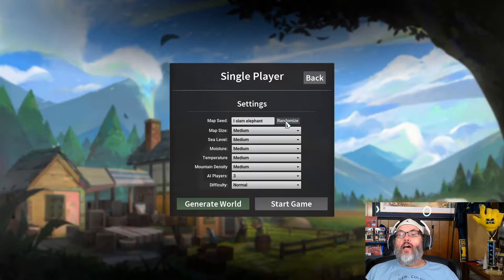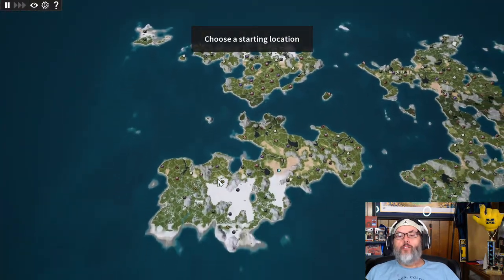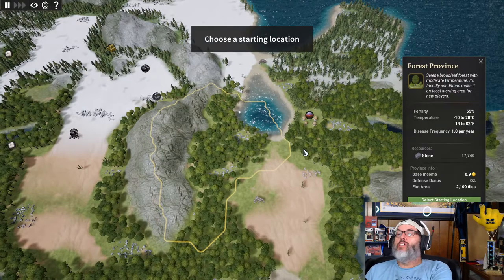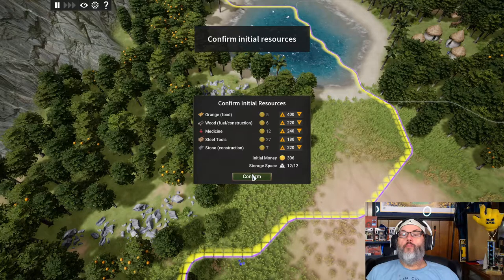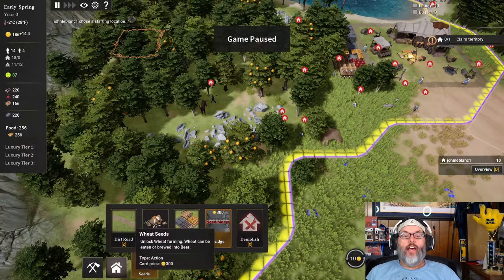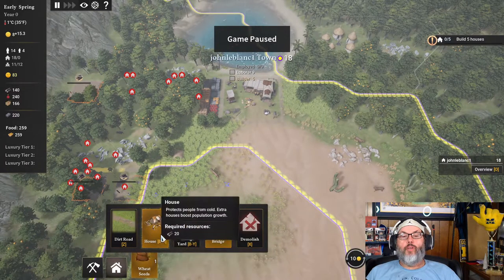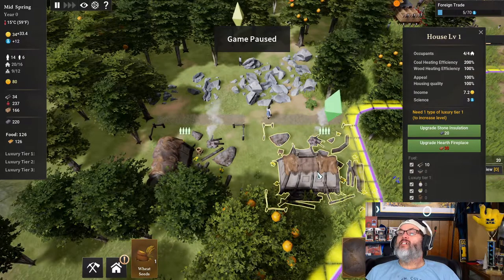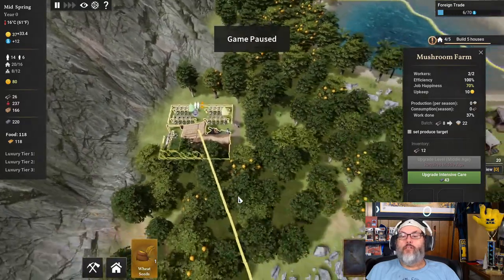Unboxing Kingdoms Reborn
Came across this game today in my Steam Queue.  Reminds me alot of Banished.  We take a look together at the first glance at this new game.